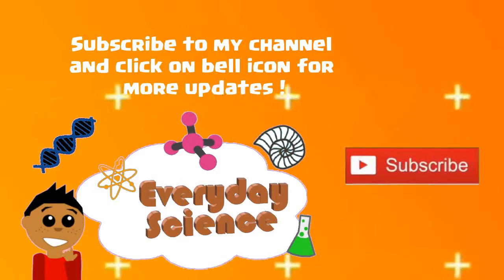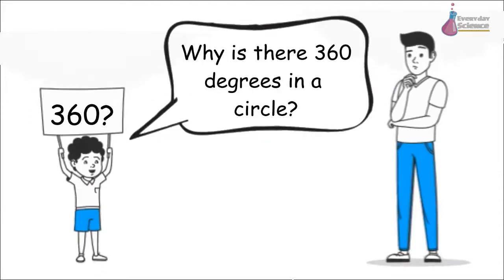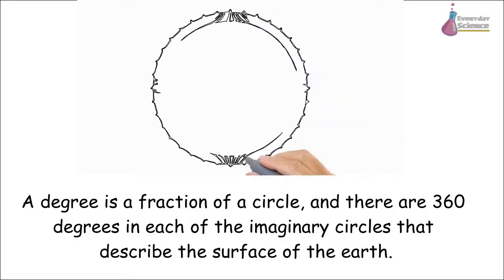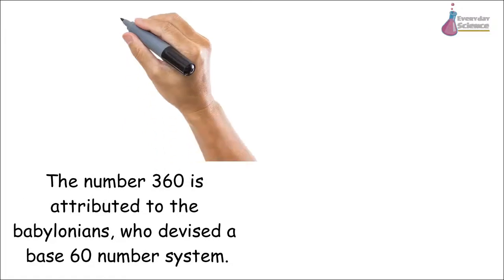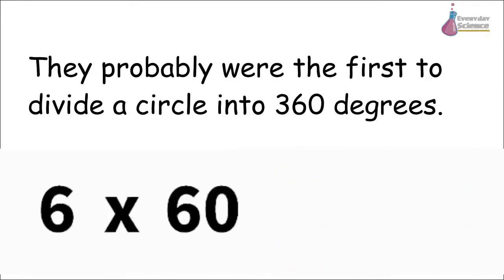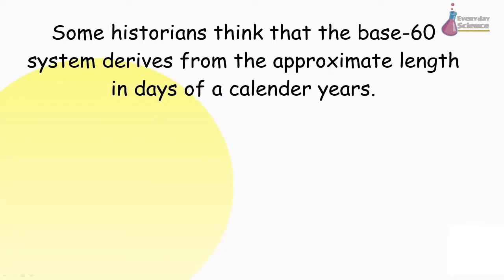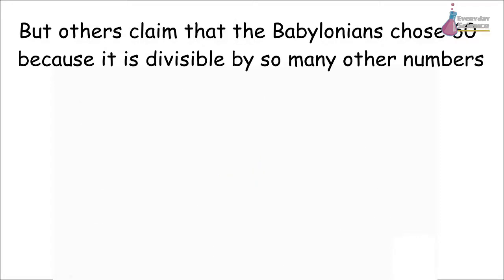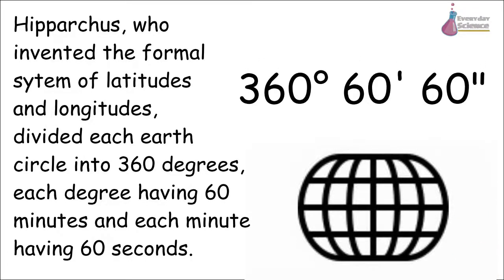Why is there 360 degrees in a circle?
Student: Why is there 360 degrees in a circle?

Teacher:
A degree is a fraction of a circle, and there are 360 degrees in each of the imaginary circles that describe the surface of the earth.
The number 360 is attributed to the Babylonians, who devised a base 60 number system. Our modern system is base 10. They probably were the first to divide a circle into 360 degrees. Some historians think that the base 60 system derives from the approximate length in days of a calendar year. But others claim that the Babylonians chose 60 because it is divisible by so many other numbers. Hipparchus, who invented the formal system of latitudes and longitudes, divided each circle into 360 degrees, each degree having 60 minutes and each minute having 60 seconds.